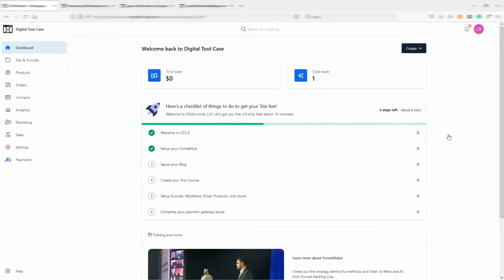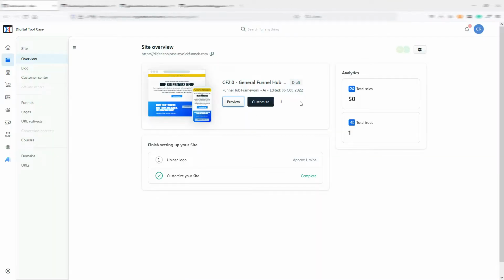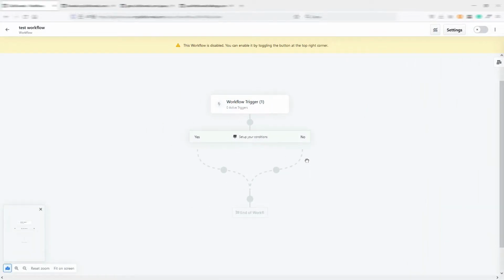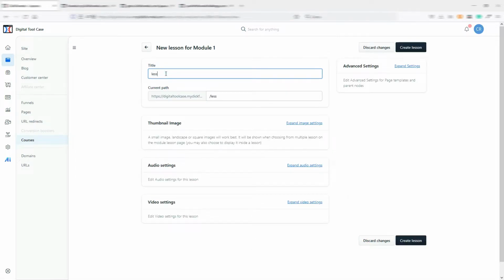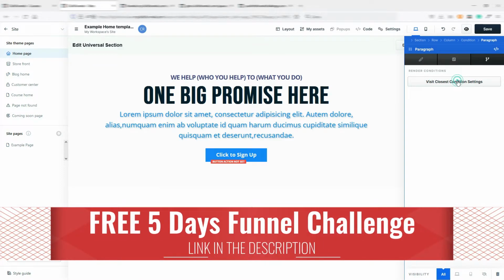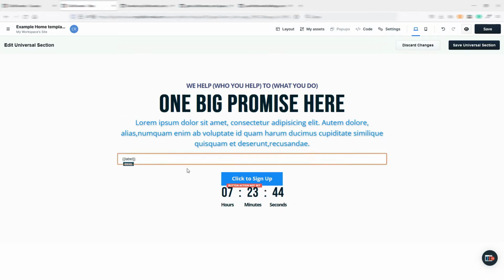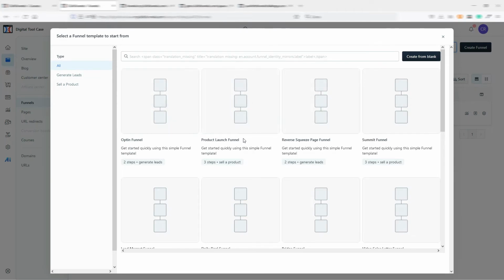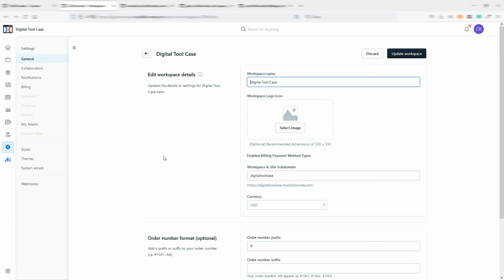ClickFunnels 2.0 First View Inside The Platform! It's good BUT...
Funnel Hub, Blog, Products, Email Marketing, Workflows, Funnel builder, Courses, and much more...

I highly suggest you participate in this challenge because you always learn something valuable from the best marketers like Russel Brunson and many others.
Timeline:
0:00 Intro
0:30 How you can try it
2:08 Dashboard
3:22 Blog
6:23 All the tools
8:22 Email Marketing & Automation
14:39 Courses
18:51 Page Editor
26:47 Funnels
31:54 My concern
34:04 Prices
36:14 Conclusion